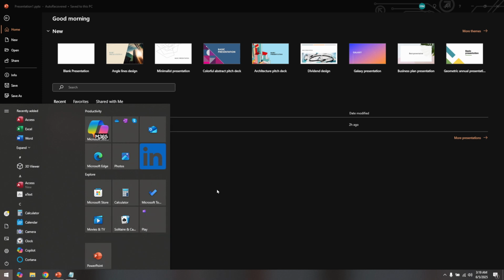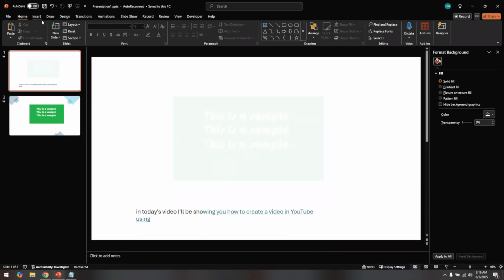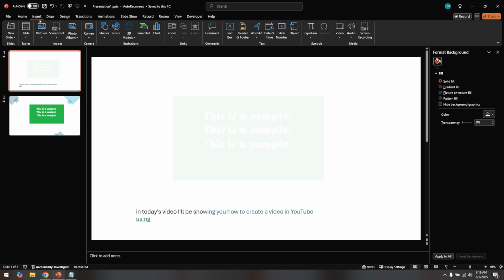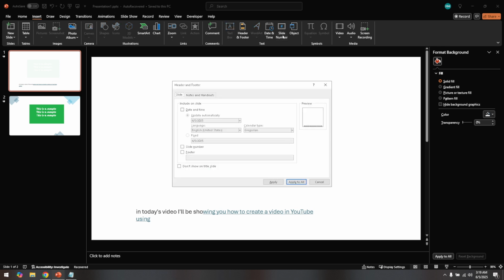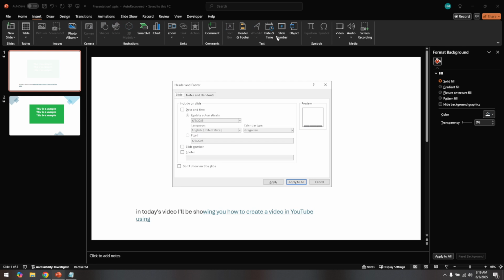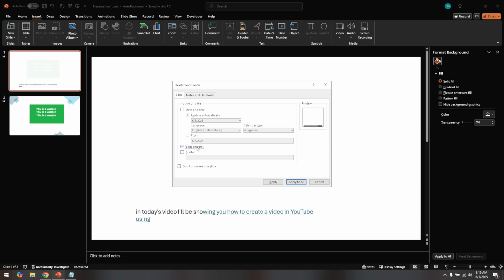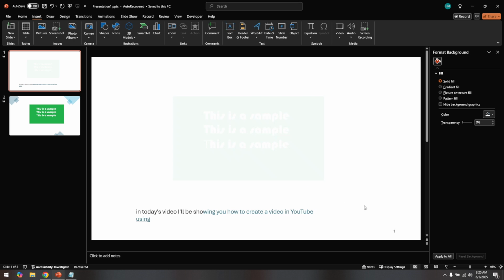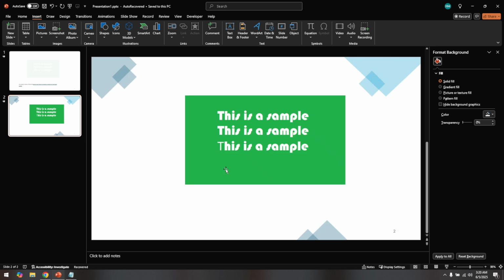How To Add Pageslide Numbers in Powerpoint [2025 Full Guide]